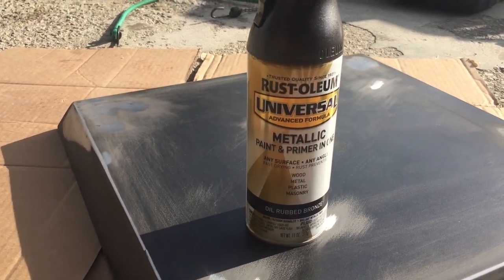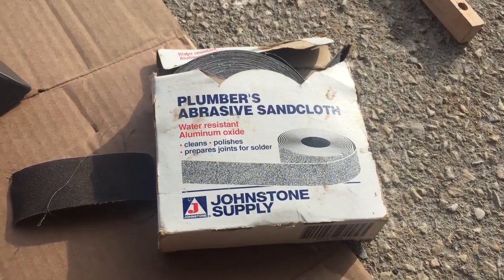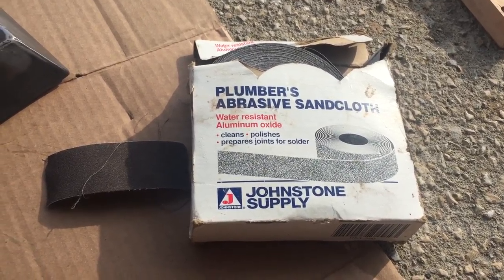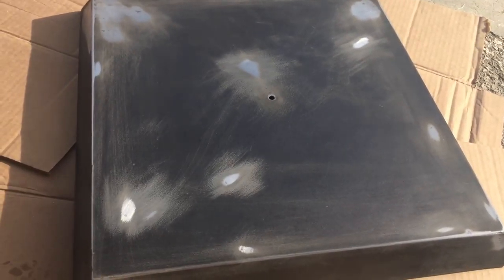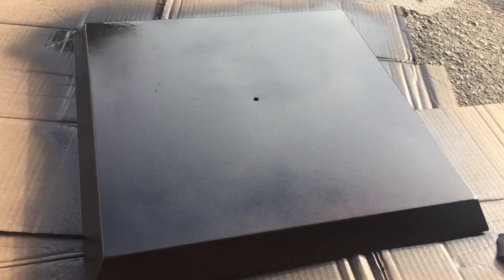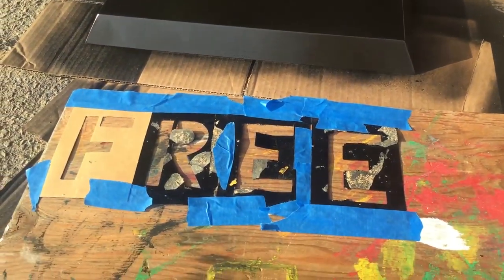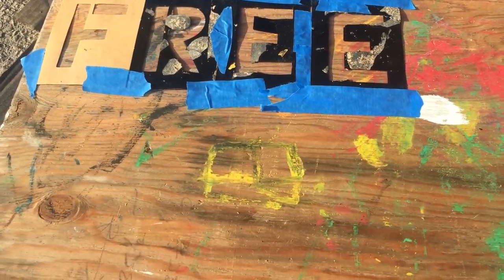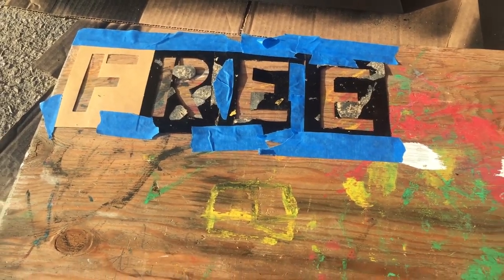Find a hobby, turn it into a passion, Don't let off the gas.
Intro Music by Lil$tak other music by Gutter Drunk AC Finest and inspiration speech by Ben Gravy. Check ALL the Boys out and help us follow our dreams.